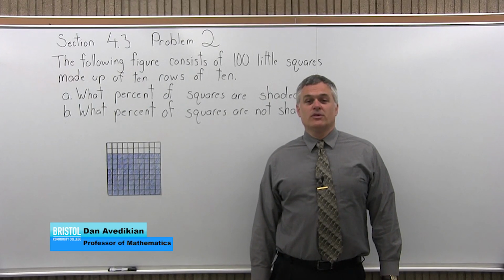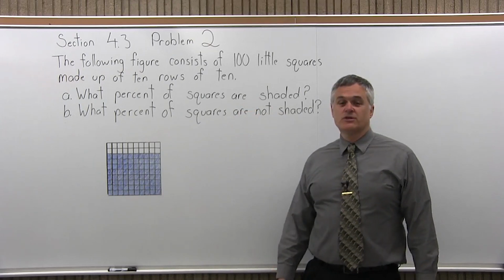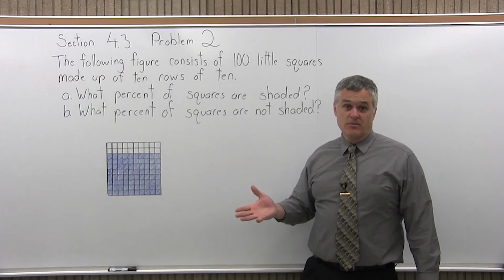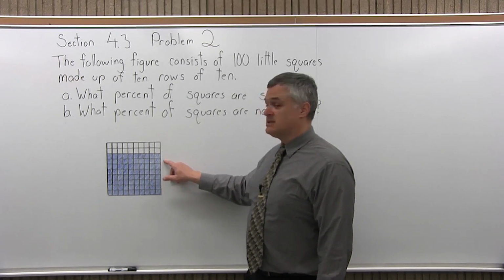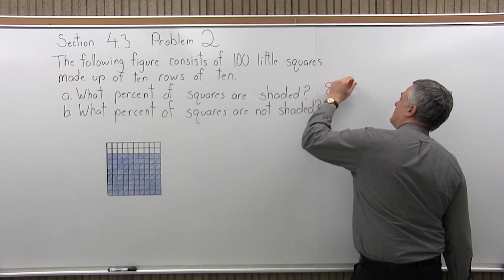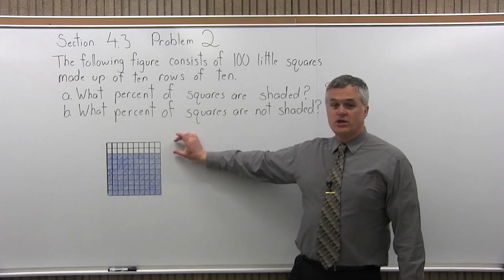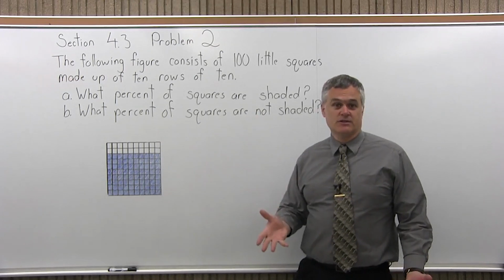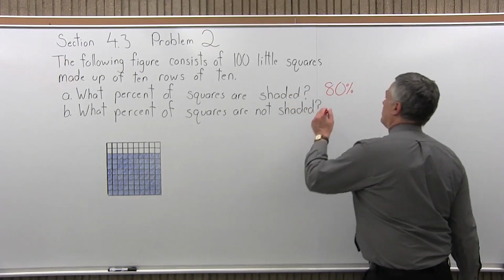MTH 060 : Section 4.3 Problem 2 - Mathematics with Dan Avedikian